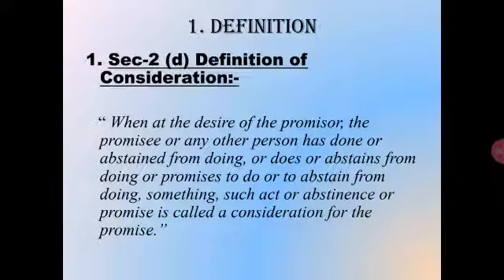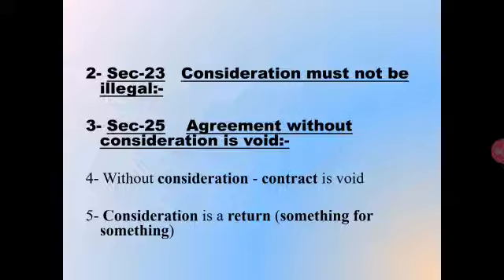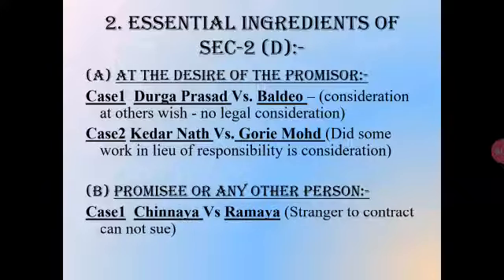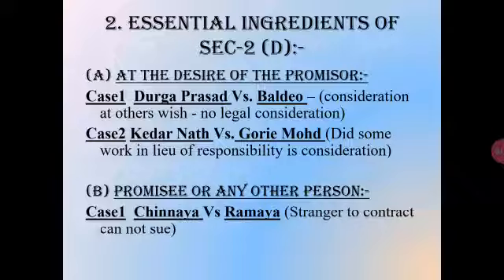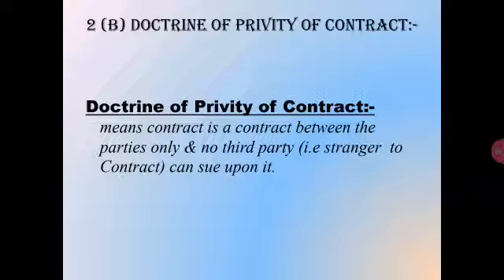Lecture on Consideration (The Indian Contract Act.1872) by Dr. Seema Rathi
Lecture on Consideration (The Indian Contract Act.1872) by Dr. Seema Rathi |Law & Legal Studies| SAGE university bhopal